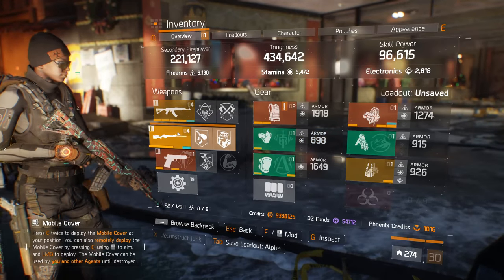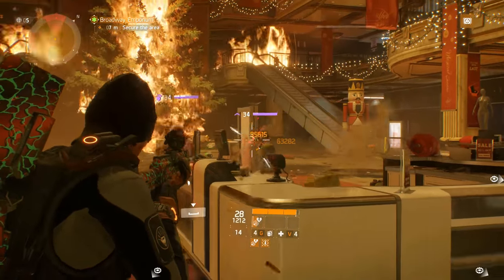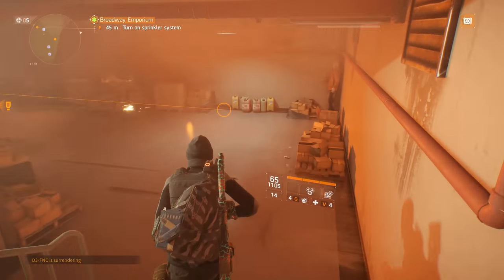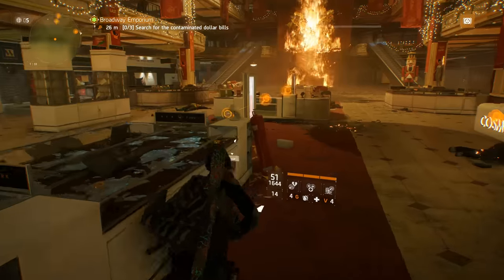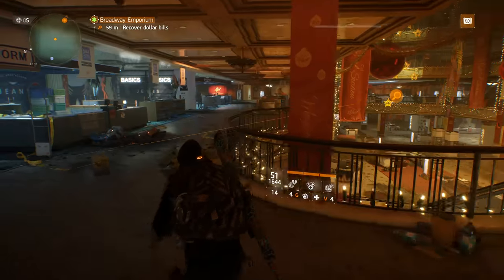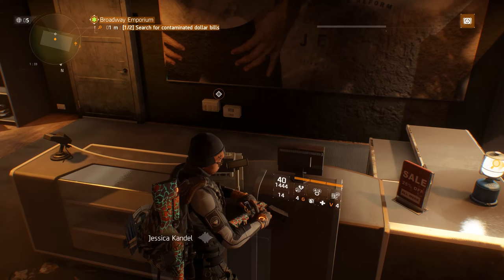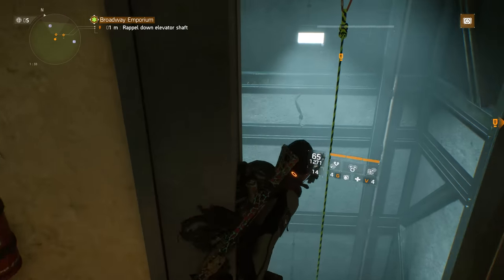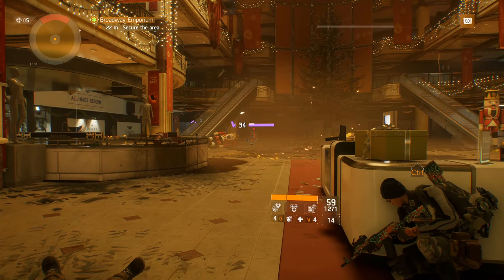A Standard Division Mission..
srs..